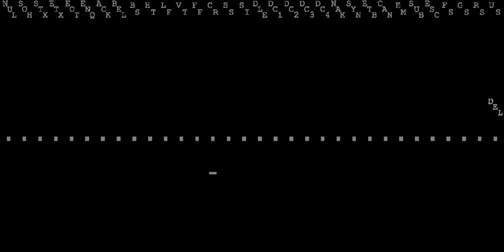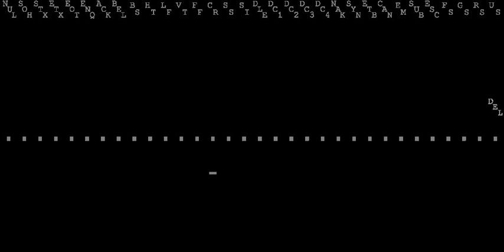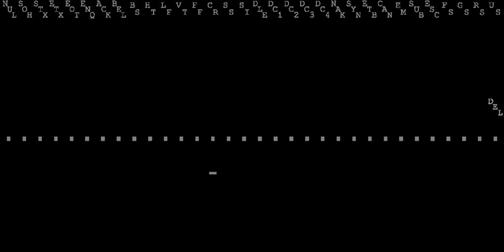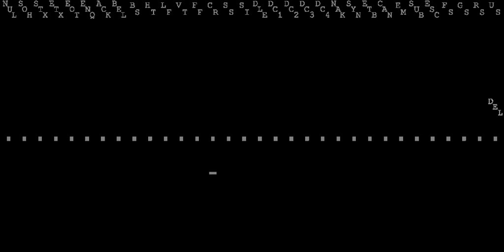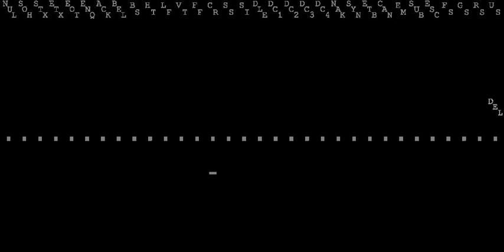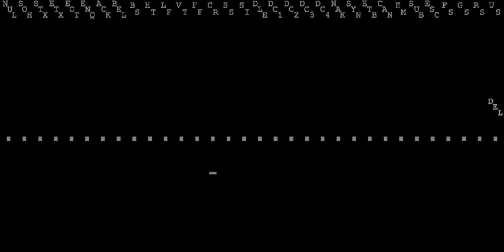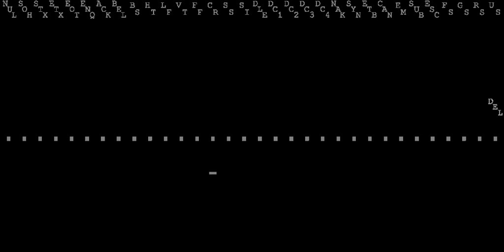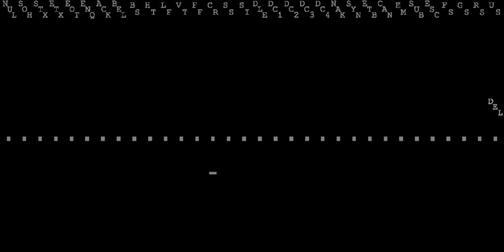ISO/IEC 8859-1 | Wikipedia audio article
This is an audio version of the Wikipedia Article:
ISO/IEC 8859-1

SUMMARY
ISO/IEC 8859-1:1998, Information technology — 8-bit single-byte coded graphic character sets — Part 1: Latin alphabet No. 1, is part of the ISO/IEC 8859 series of ASCII-based standard character encodings, first edition published in 1987. ISO 8859-1 encodes what it refers to as "Latin alphabet no. 1," consisting of 191 characters from the Latin script. This character-encoding scheme is used throughout the Americas, Western Europe, Oceania, and much of Africa. It is also commonly used in most standard romanizations of East-Asian languages. It is the basis for most popular 8-bit character sets and the first block of characters in Unicode.
The Windows-1252 code page coincides with ISO-8859-1 for all codes except the range 128 to 159 (hex 80 to 9F), where the little-used C1 controls are replaced with additional characters including all the missing characters provided by ISO-8859-15. It is very common to mislabel Windows-1252 text as being in ISO-8859-1. A common result was that all the quotes and apostrophes (produced by "smart quotes" in word-processing software) were replaced with question marks or boxes on non-Windows operating systems, making text difficult to read. Most modern web browsers and e-mail clients treat the media type charset ISO-8859-1 as Windows-1252 to accommodate such mislabeling. This is now standard behavior in the HTML5 specification, which requires that documents advertised as ISO-8859-1 actually be parsed with the Windows-1252 encoding.As of  October 2018, 3.7% of all web sites claim to use ISO 8859-1. However, this includes an unknown number of pages actually using Windows-1252 and/or UTF-8, both of which are commonly recognized by browsers despite the character set tag.
ISO-8859-1 is the IANA preferred name for this standard when supplemented with the C0 and C1 control codes from ISO/IEC 6429.  The following other aliases are registered: iso-ir-100, csISOLatin1, latin1, l1, IBM819.  Code page 28591 a.k.a. Windows-28591 is used for it in Windows. IBM calls it code page 819 or CP819. Oracle calls it WE8ISO8859P1.